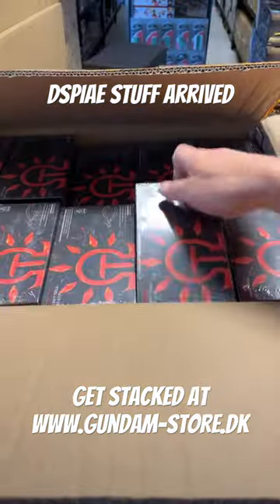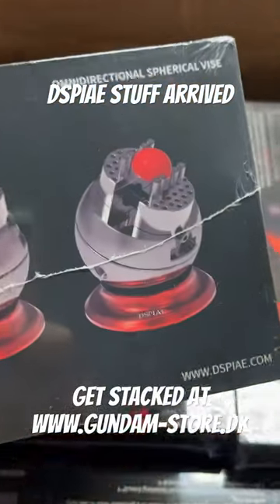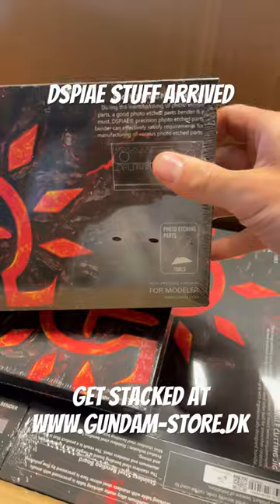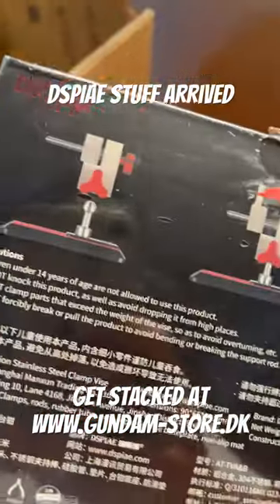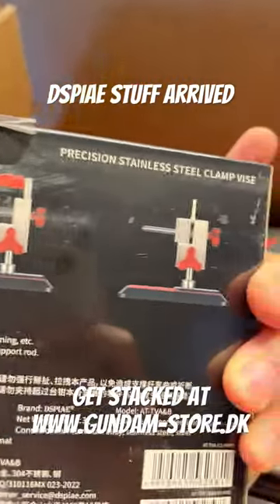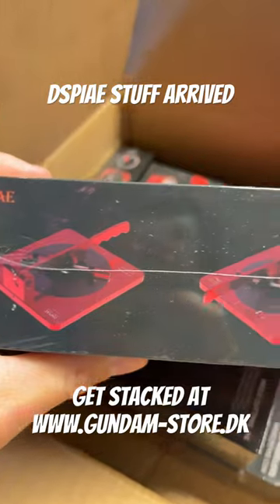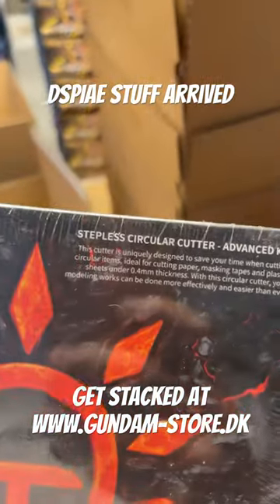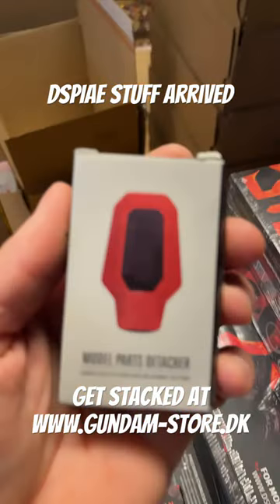DSPIAE nipper is back in stock with other goods. More will come.